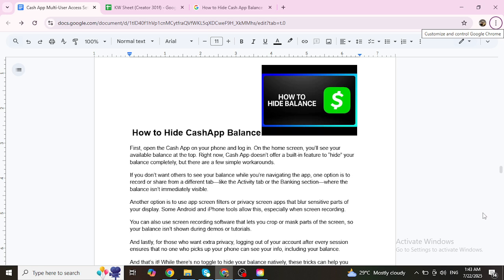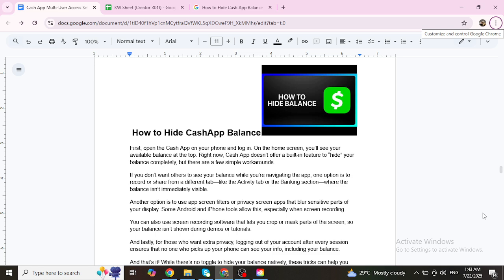How To Hide Cash App Balance (2025)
In this video, how to hide Cash App balance is explained step-by-step for better privacy and control. You'll learn simple settings to manage visibility, improve account security, and keep your Cash App transactions private. Related keywords include Cash App privacy, hide money on Cash App, and secure Cash App settings.